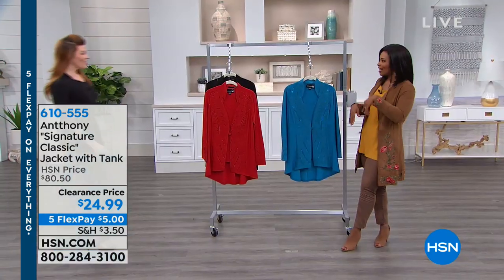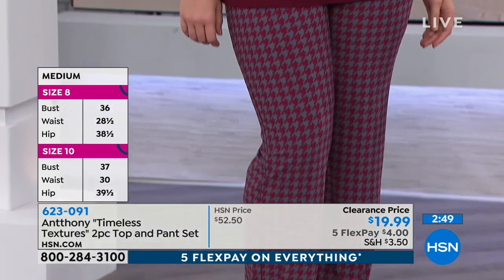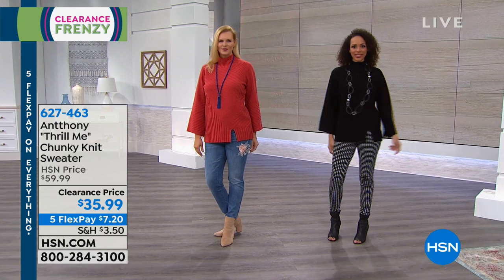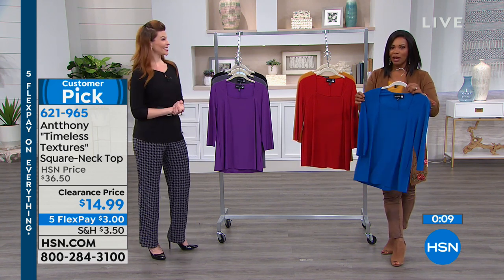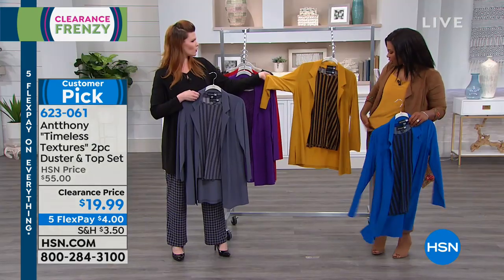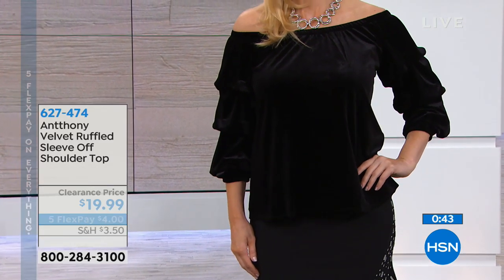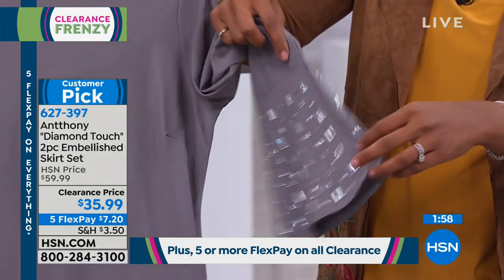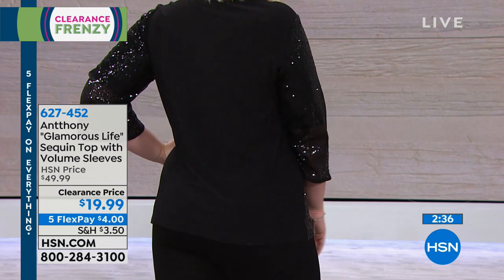HSN | Clearance Frenzy 01.20.2019 - 04 AM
Storewide deals in every department priced to move fast so get it while you can at an amazing price.